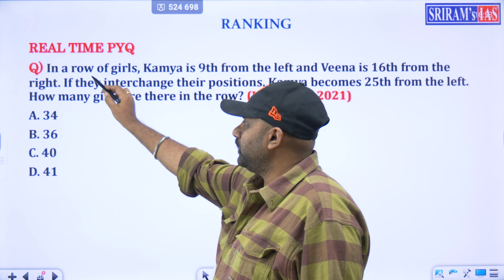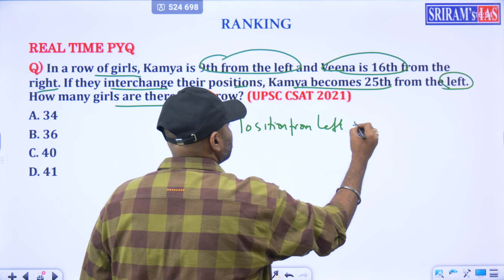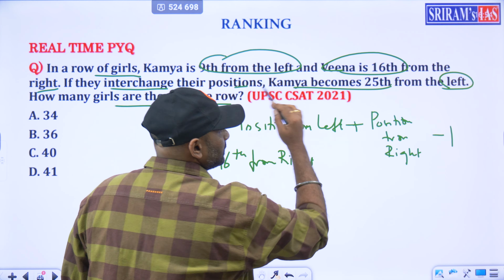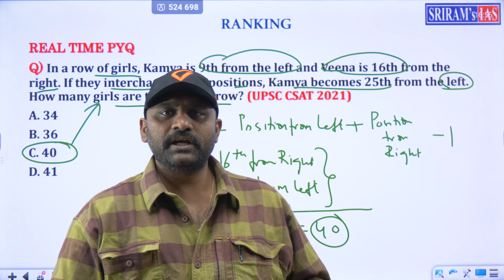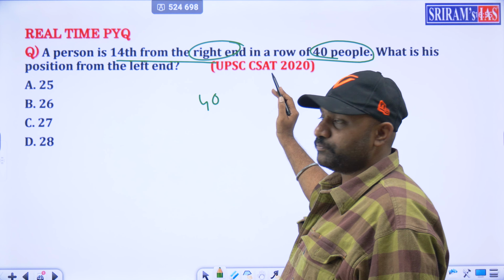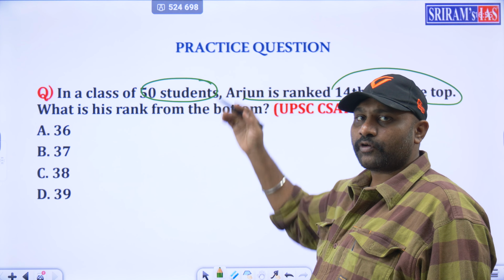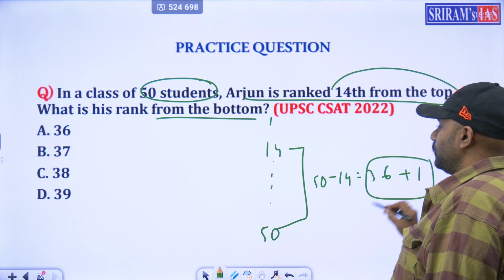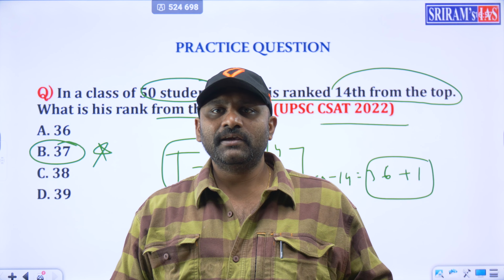CSAT IN 10MINS | LECTURE 12 | RANKING | by Shamanth Pydikondala | UPSC 2025 &2026 | SRIRAMs IAS